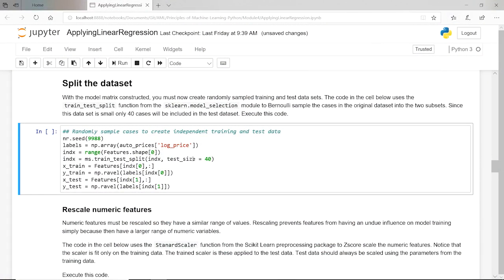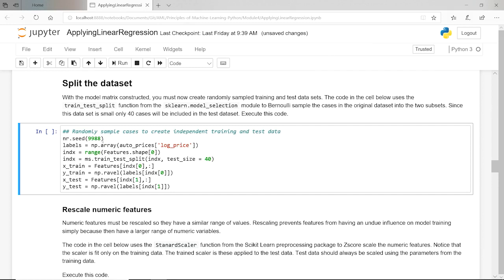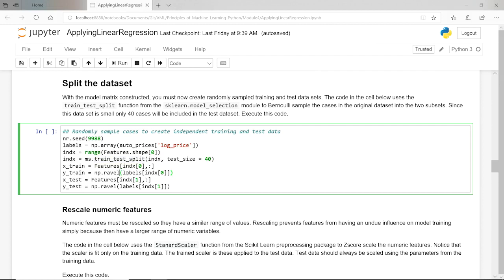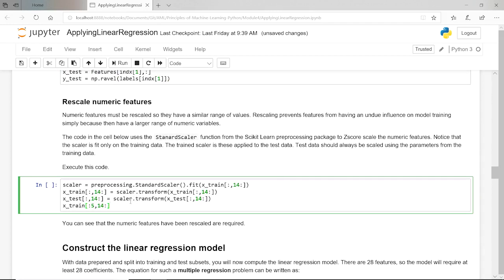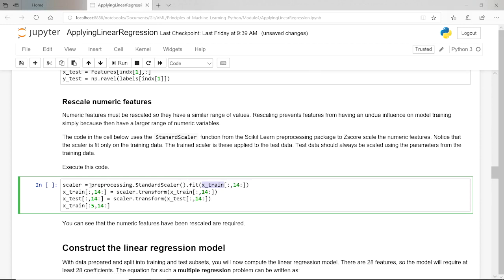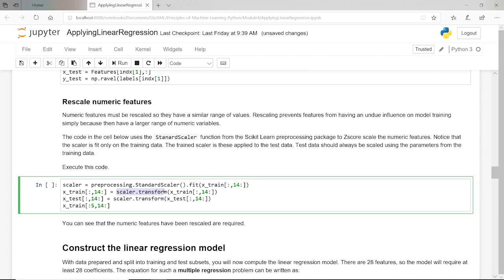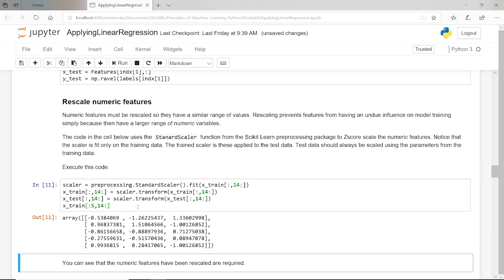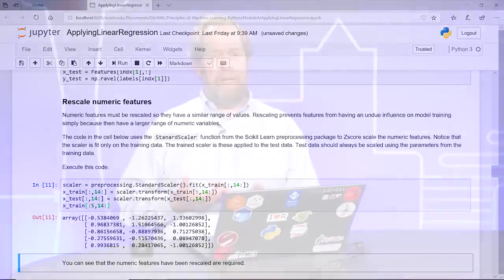MicrosoftDAT275x V005800 DTH